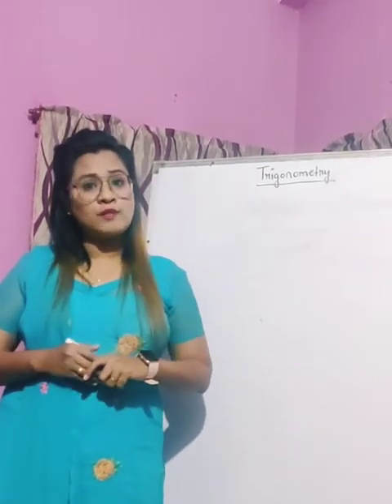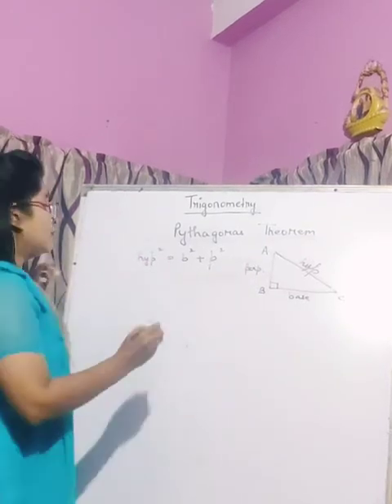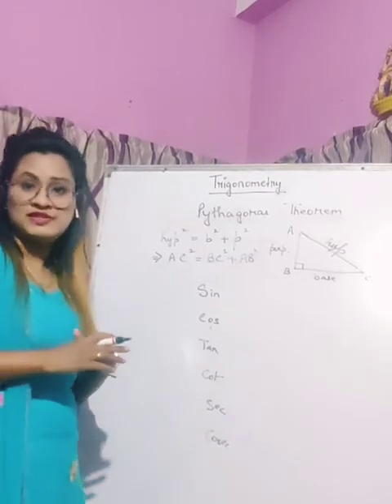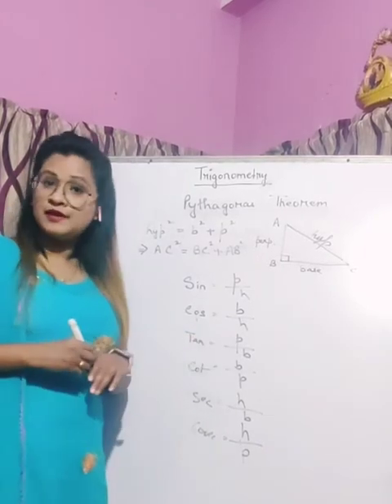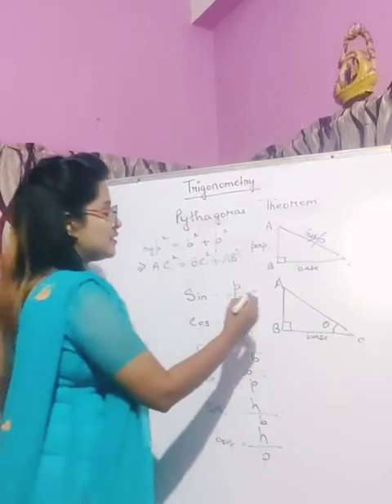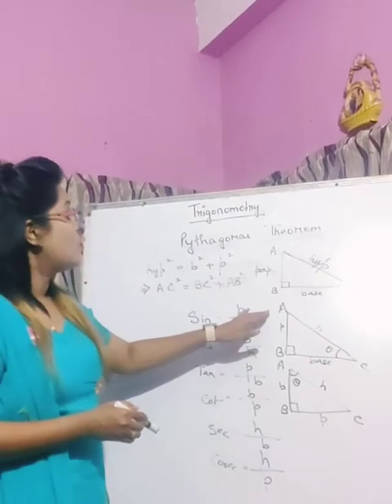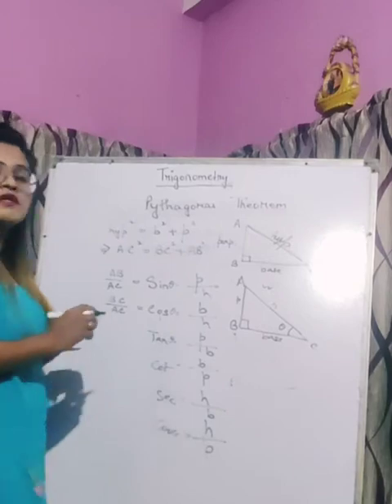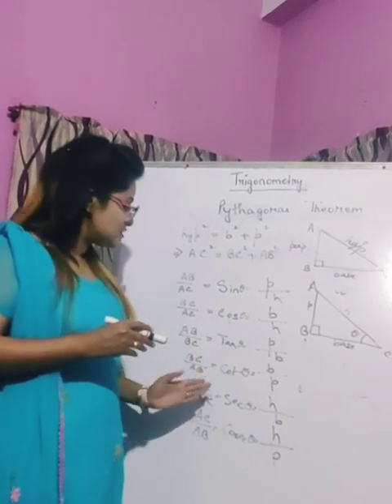Trigonometry | Class 10 | Maths | Introduction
Explanation of the chapter Trigonometry ( Introduction) in maths of Class 10 by Sahnaz Ara Begum